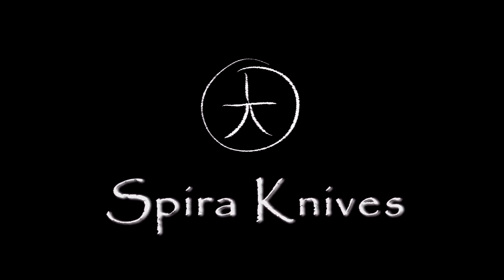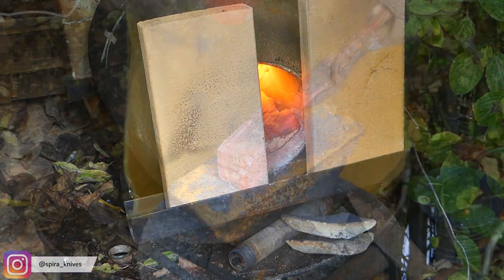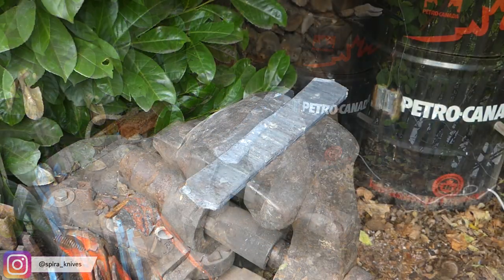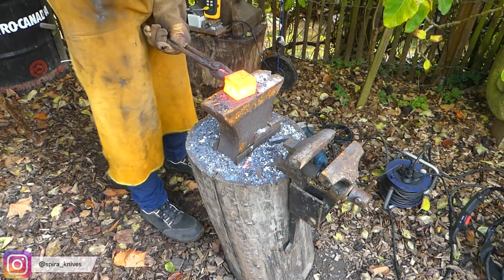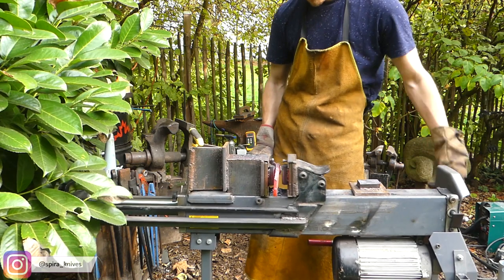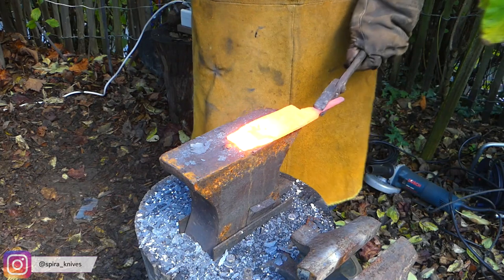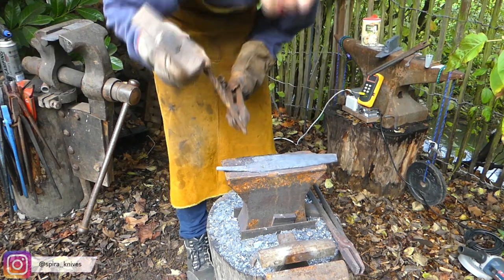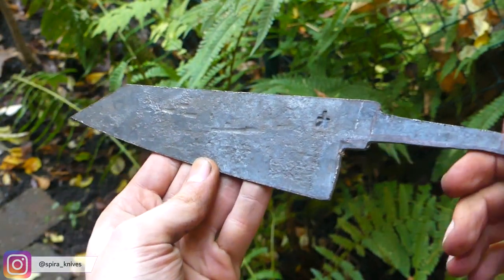Making a Damascus Knife for PietSmiet Kocht | Part 1: Forging the blade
This is the first of two parts showing how I made the 250 layer damascus kitchen knife for Peter from the YouTuber group PietSmiet. In this video I'm showing you all of the forging process, from a bunch of steel pieces to the damascus blade. The second video will feature all of the rest, from grinding and hardening the knife to making the handle.
I decided to make a voiceover to explain the process but after the second part is uploaded I will also make a single video containing all of the making-process without any commentary.
Please tell me what you think about this video and where I can improve.

As always - if you've got any questions, ask them! I'm always happy to help out other people as I gained most of my knowledge from YouTube and asking many questions to professionals.

Have a nice day and keep grinding!

About me: My name is Tim and I'm a 24 year-old student. I got into knifemaking about six years ago, by watching videos similar to this one. Over the years, I gained some knowledge and last year I built this belt grinder to finally make my own knives. My goal is to make inspirational and educating, as well as entertaining videos. I gained almost all my knowledge by watching YouTube videos, so now I want to give something back.

1. Joakim Karud - Lowrider
2. Joakim Karud - Hurry